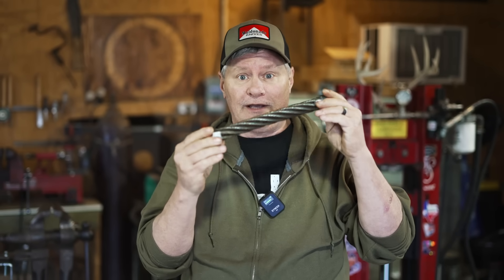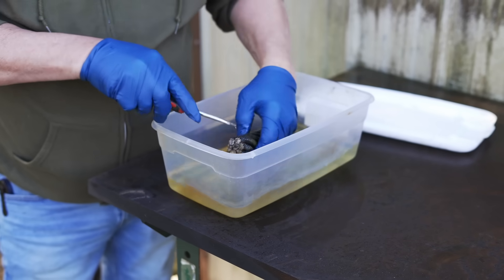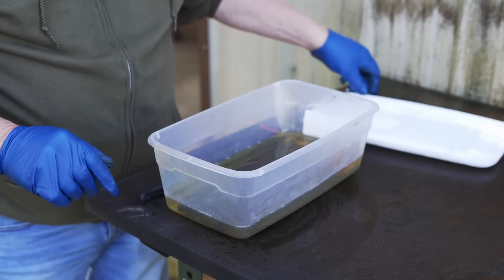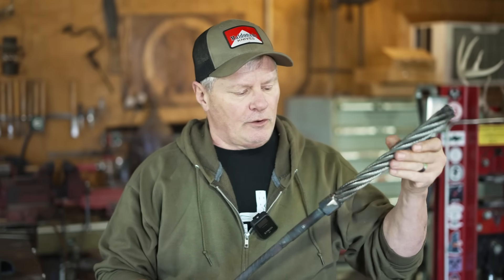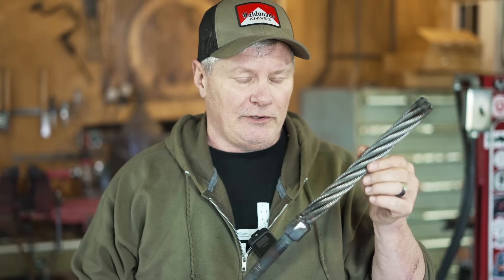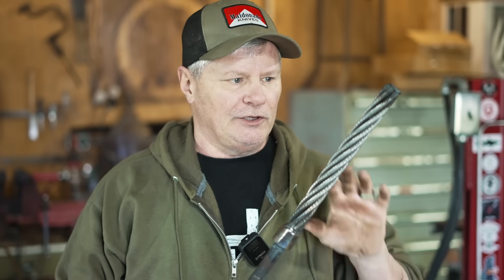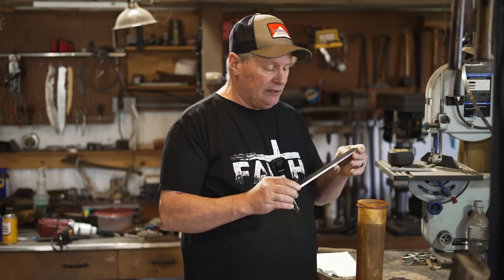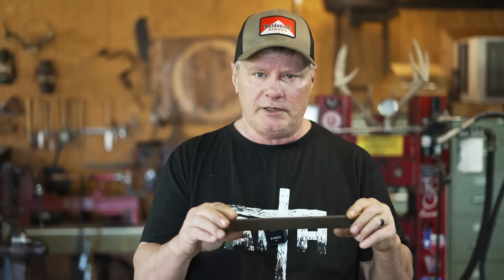How to forge weld Cable Damascus the Easy Way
In this Video I will be forge welding a cable damascus billet from a one diameter piece of cable twelve inches long.  I go through my process of taking the cable apart, cleaning it in solvent, putting it back together and preparing it for forging.  Then I will weld each end of the cable,
weld two large nuts together and to one end of the cable then insert a threaded handle that can be screwed on and of during the forge welding process.  I will use a large impact with a socket to fit the nuts and when the cable is ready to forge weld, I will unscrew the handle and use the impact
to twist the cable and make the forge weld.  I do this twice then draw out the cable into a flat billet to desired thickness, clean it up and test etch it for the final result.

Barrel Lap set
Digital Angle Finder
#53 Carbide Drill Bit
#54 Carbide Drill Bit
1/16 inch 440C ball bearings for detent
1/16 inch ceramic ball bearings for detent
Cutoff Wheel and Arbor
5/16 Carbide Ball End Mill
Optical Center Punch
5/64 carbide drill
#44 carbide drill
.166 counterbore
#13 (.185 inches) Carbide Drill
3/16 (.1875 inches) Carbide Reamer
1/8 (.125 inches) Carbide Spotting Drill
9/64 (.14 inches) Carbide End Mill

Charles Apodaca
Michael Hodges
Jeff Schafer
Mark Anderson
Allan Williams
Anderson Hand Forged
Michael Baker
Sonja Stevenson
Jeremy Green
Justin Goodman
James Buck
Jason Mulkey
Mark Anderson
Richard Branton
Robert Bryant
Bruce Brissette
Clint Hancox
Joe Dees
Steve  Mowatt
Dave Perry
Dan Still
Sam Daugherty
Shane Wismeyer
Robert Gore
George C.
James Murphy